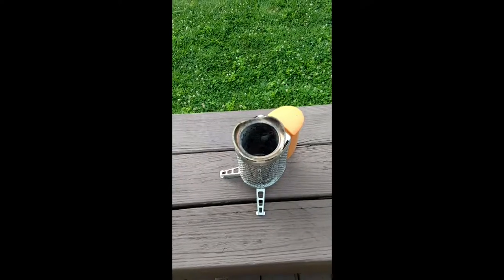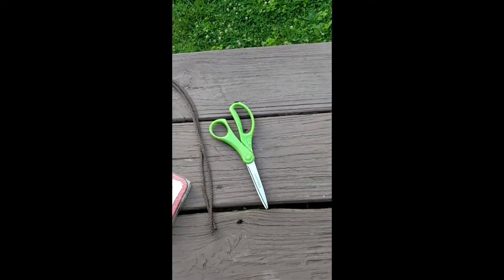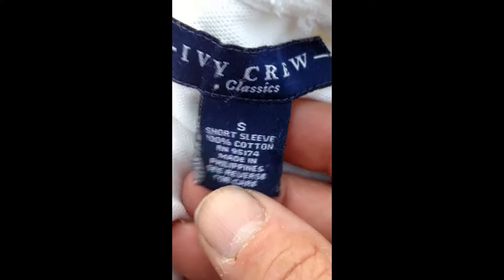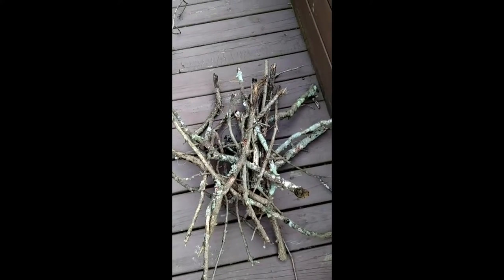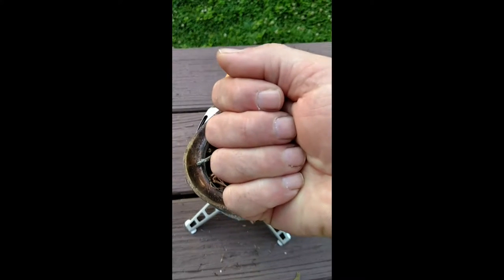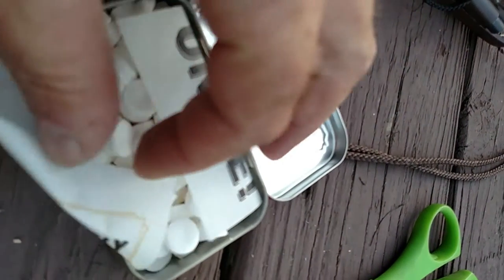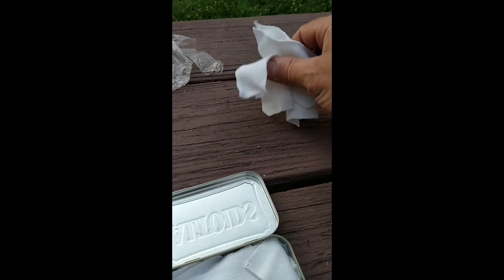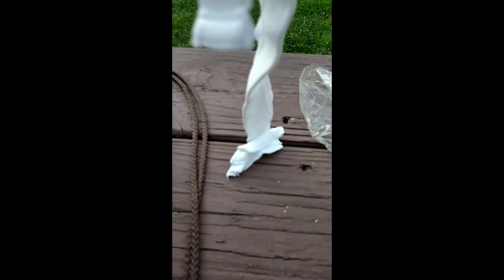Basically ... making char cloth with a biolite stove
Making char cloth using a biolite stove, altoids tin, 100% cotton

Steps in video:
1) have a way to start fire (lighter), have wood for fire, scissors to cut the material, 100 % cotton material, altoids tin
2) start fire
3) cut cotton into strips about same size as empty altoids tin
4) place cotton in altoids tin
5) place altoids tin over fire
6) watch for white smoke to stop coming out around lid area
7) remove altoids from fire
8) let altoids tin cool down until it is ambient temperature (if you open the lid while it is hot, the char cloth will catch fire)
9) inspect char cloth